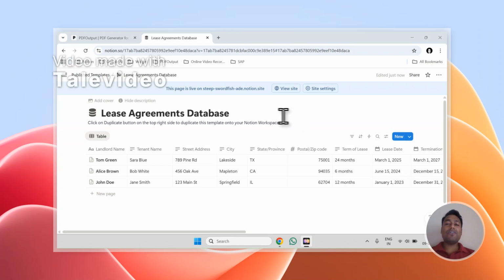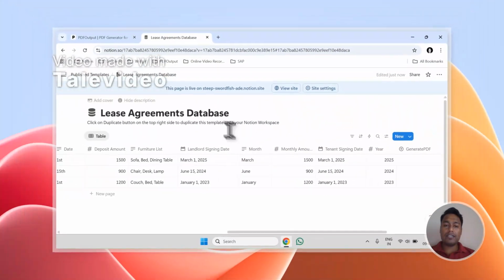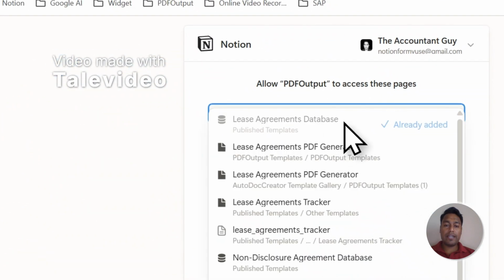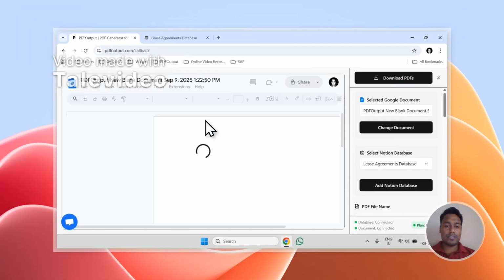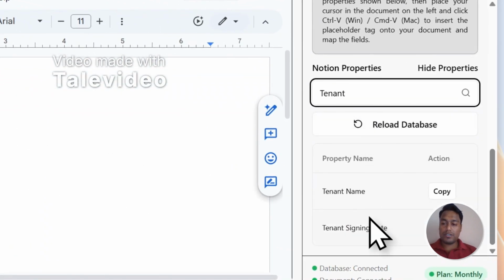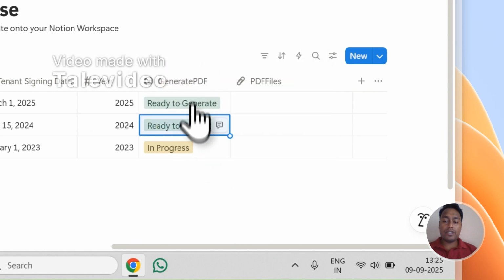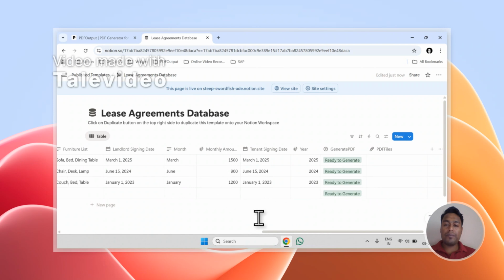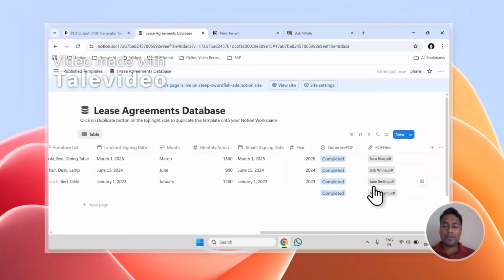Automate Lease Agreements Inside Notion (No Extra Tools!)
We are going to take a look at Lease Agreements which we will create within minutes.

1️⃣ Connects to your Notion database and pulls fields like ClientName, InvoiceNumber, and any custom data.

2️⃣ Finds placeholders ({{ClientName}}, {{InvoiceNumber}}, etc.) in your Google Doc template and replaces them with real data.

3️⃣ Generates a PDF, saves it back to Notion Database, and updates your Notion database.

👋 ABOUT PDFOutput